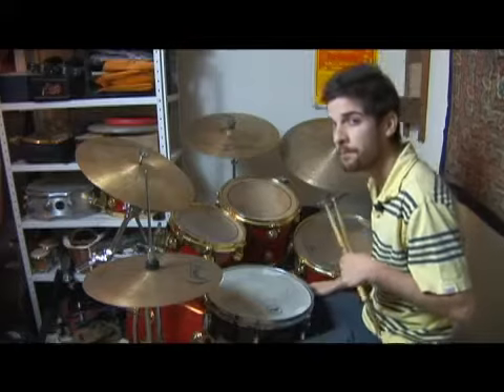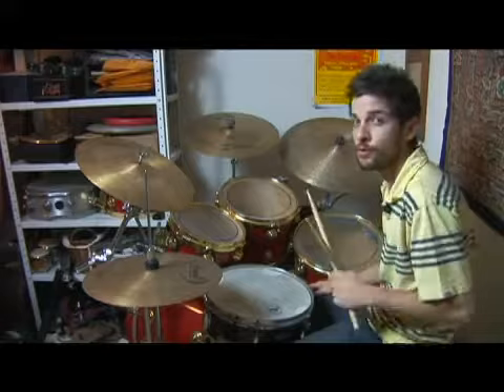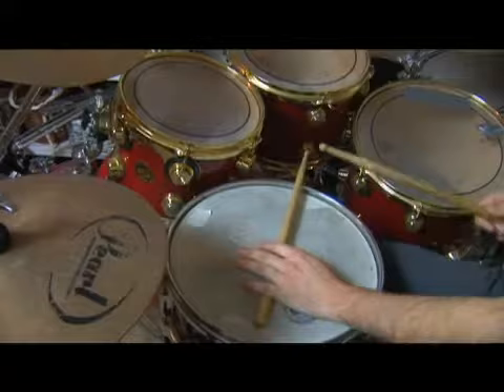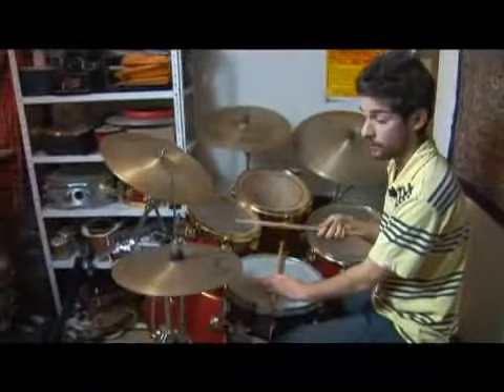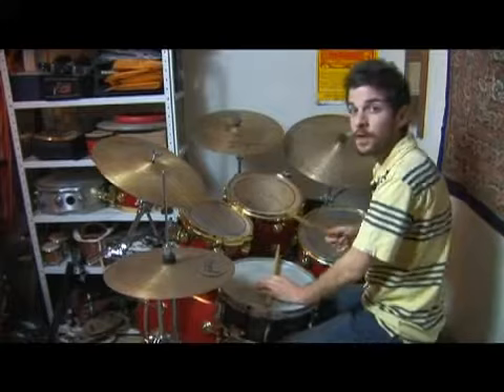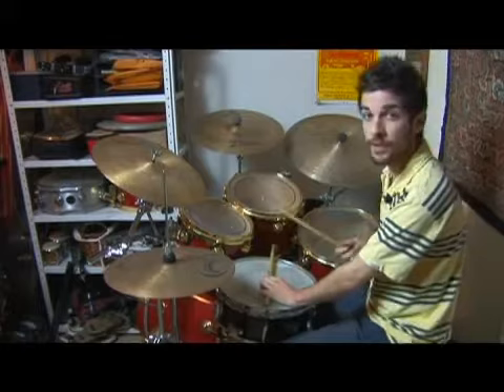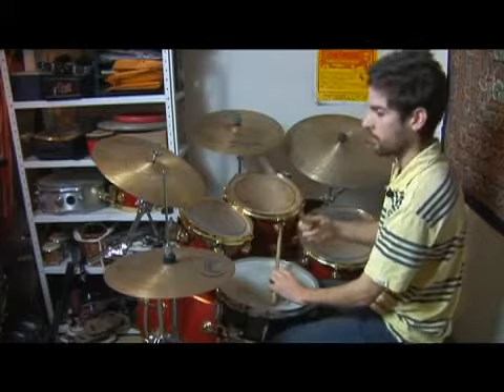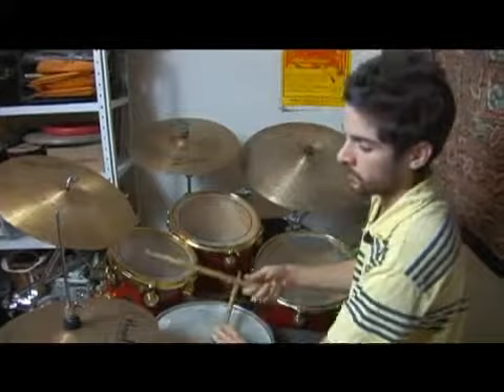Songo Drum Pattern: Bio Bembe Calypso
Songo Drum Pattern: Bio Bembe Calypso. Part of the series: Songo Drum Patterns. Using the bio, bembe and calypso drumming technique is a great way to enhance the songo drum beat pattern. Learn more about combining the bio, bembe and calypso drumming techniques from a professional drum teacher in this free drumming video.